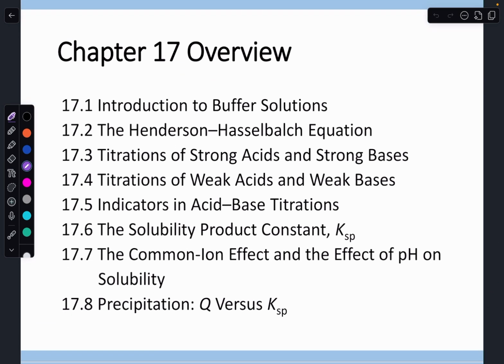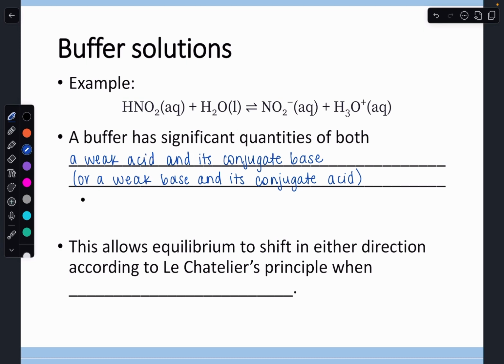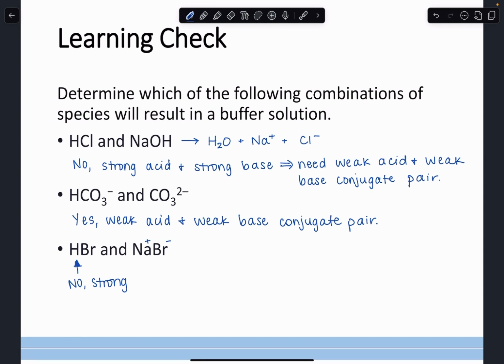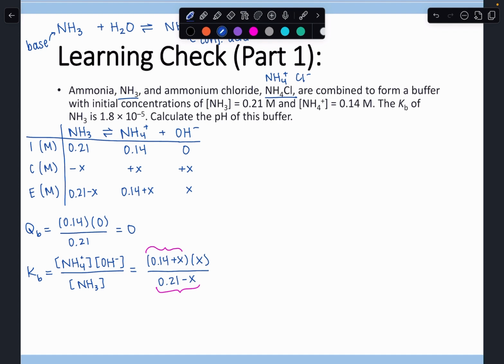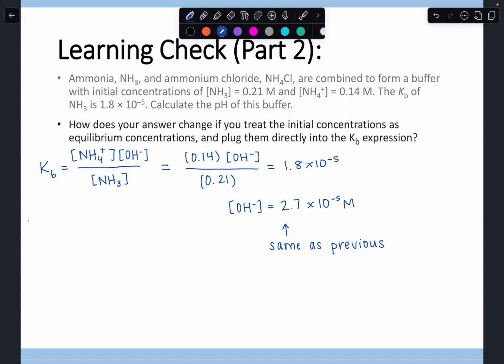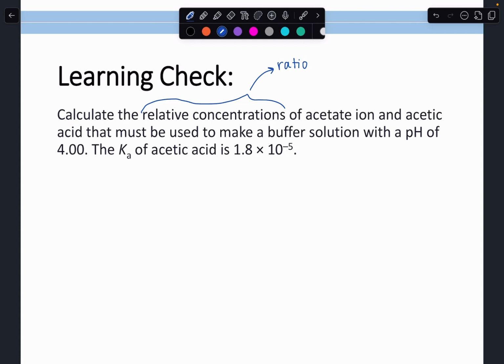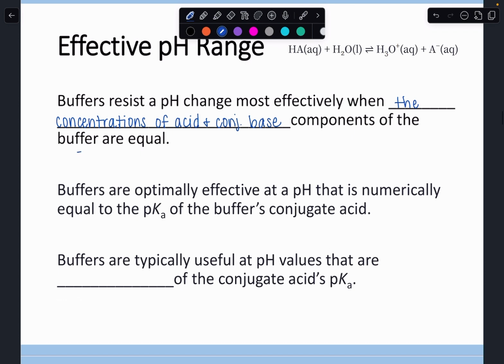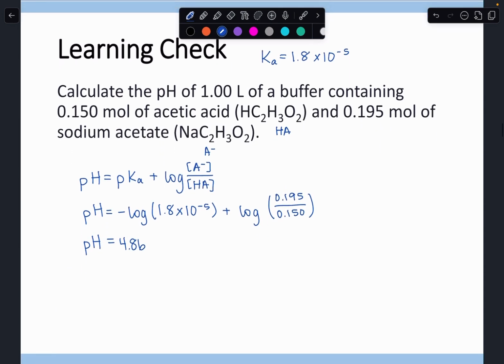CHM 1080 W25 Week 12 Monday Lecture - Chapter 17 Part 1